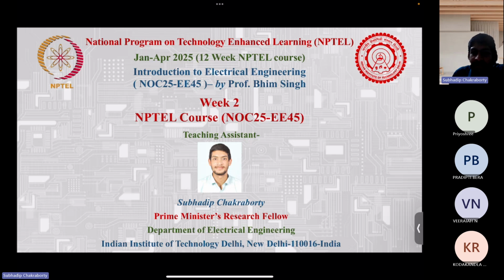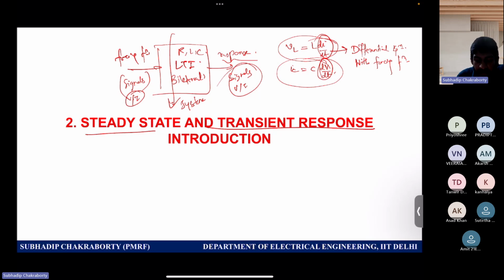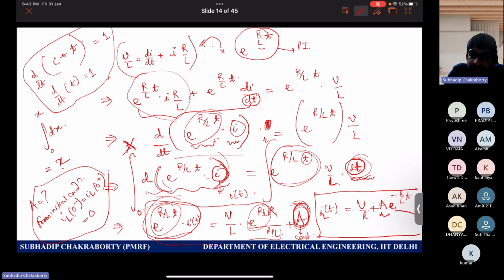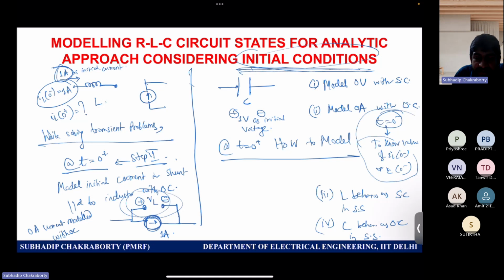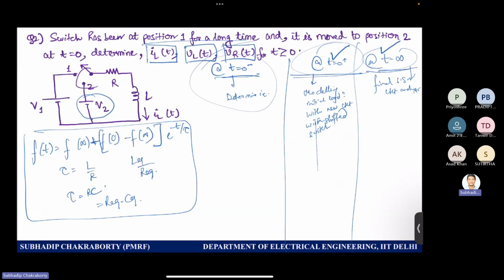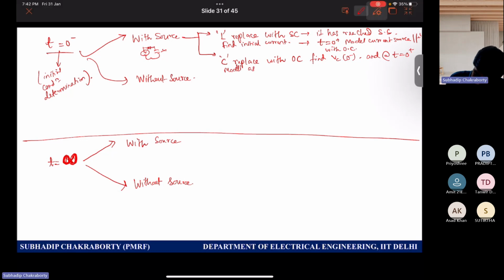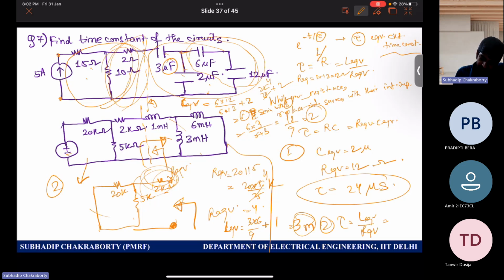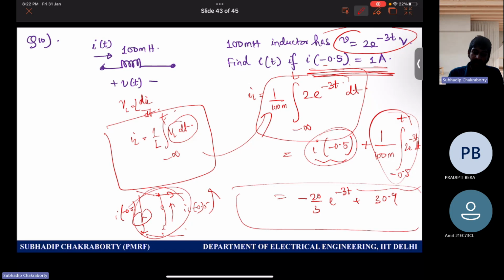Week 2 Live Session-Introduction to Electrical Engineering (NOC25-EE45)| S. Chakraborty (PMRF, IITD)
This lecture is the 2nd live interactive session organized for the NPTEL course on Introduction to Electrical Engineering (NOC25-EE45) by Prof. Bhim Singh, Department of Electrical Engineering, IIT Delhi, India held on Friday 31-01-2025 from 6pm-8.30pm.

This week discuss various concepts and problems on the basics of transient analysis of DC circuits and solving related numerical.

I am Subhadip Chakraborty, the teaching assistant for these live sessions. I am a PMRF scholar in the Department of Electrical Engineering, Indian Institute of Technology Delhi, New Delhi, India. I did my Master of Technology from the Indian Institute of Technology Delhi, New Delhi, India. I did my Bachelor of Technology from the Department of Electrical Engineering, Kalyani Government Engineering College, West Bengal. I am also a subject matter expert (Electrical) of the NPTEL Gate Portal, an NPTEL Discipline Star, NPTEL Believer, and NPTEL Domain Scholar. I have won several awards/ scholarships including the Departmental Merit Scholarship 2016, Build India XXIII Scholarship 2020, CSIR International Travel Grant 2023, IEEE IAS AMTGP 2024, and, PMRF Fellowship 2023. I have authored several international IEEE conferences and IEEE Transactions.

My areas of research interest include filter design, FLLs and PLLs, linear modeling, and analysis, power converter control, power quality, sensor anomalies, solar energy, wind energy, doubly fed induction generator, microgrid, battery control, converter control, economic operation of microgrid & mitigation techniques of grid side power system issues.

NPTEL Introduction to Electrical Engineering (NOC25-EE45) by Prof. Bhim Singh, Department of Electrical Engineering, IIT Delhi, India.

(Sessions every Tuesday 7 pm - 9 pm from 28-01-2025 to 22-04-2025)